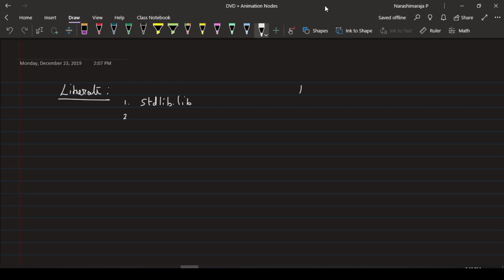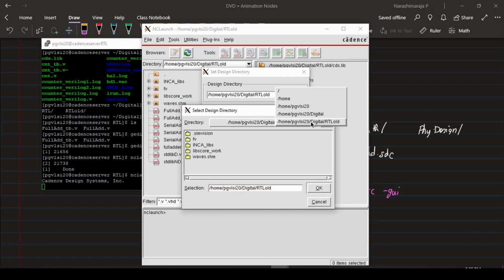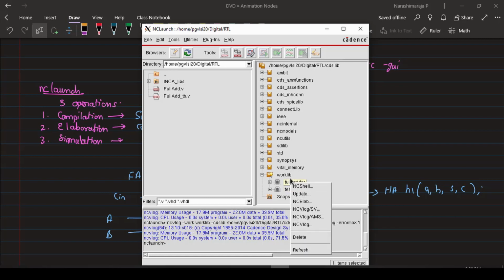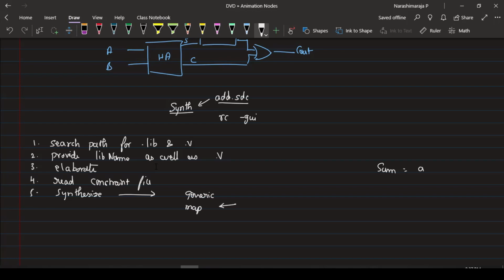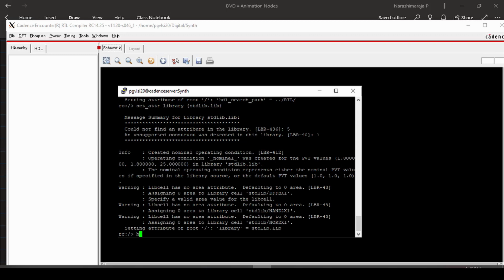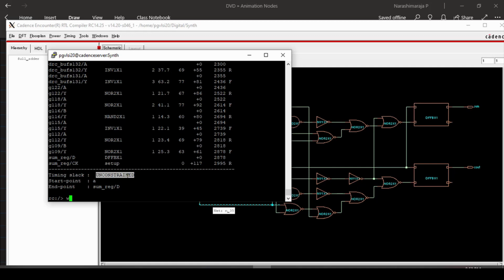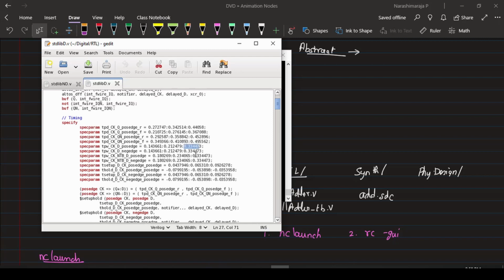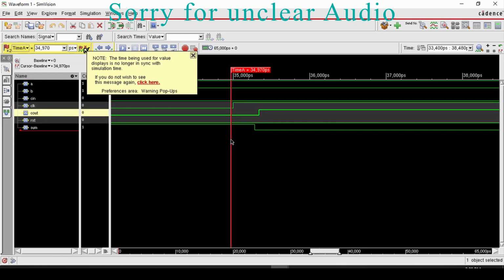Synthesis Flow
In this video, we will learn how to perform functional verification for RTL code and then how to synthesis the verified RTL to gate-level netlist using standard library built earlier and a very basic constraint file. We will also learn how to perform functional verification on the gate-level netlist. The functional verification is done using nclaunch tool and Synthesis is done using RTL compiler from Cadence.